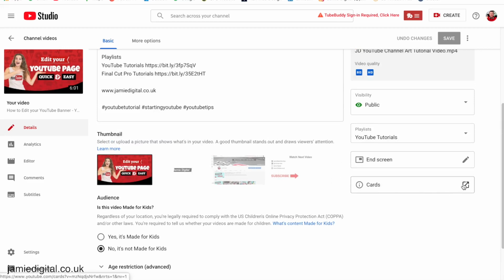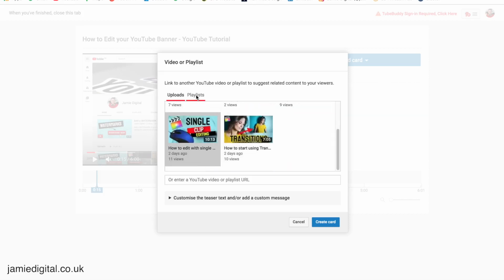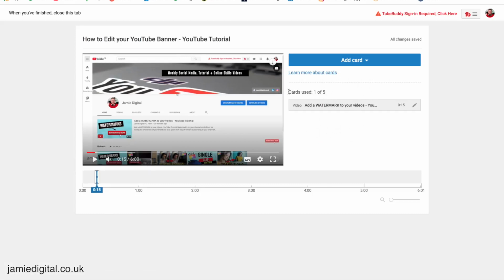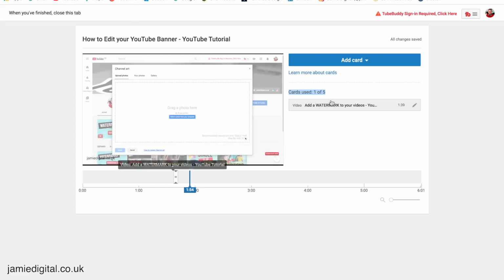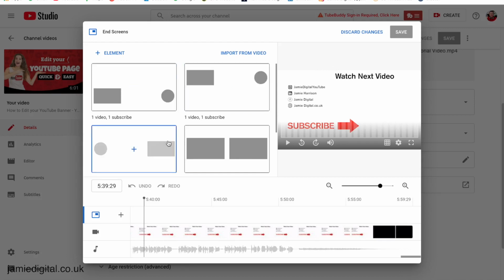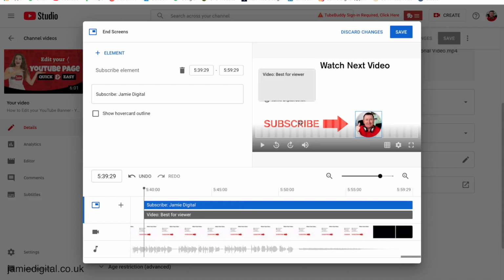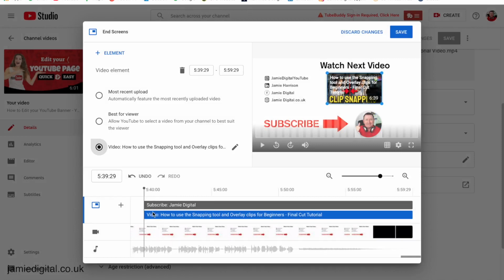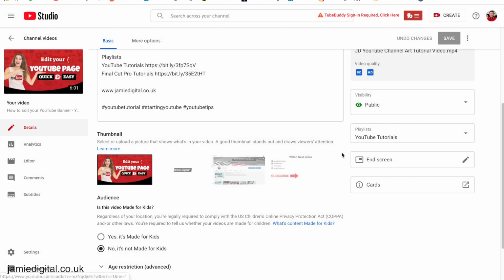How to use END SCREENS and CARDS - YouTube Tutorial to Improve Engagement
The use of end screens and in-video cards can improve engagement in your channel and help viewers find other videos which may be of interest to them. Here's how they can be used...